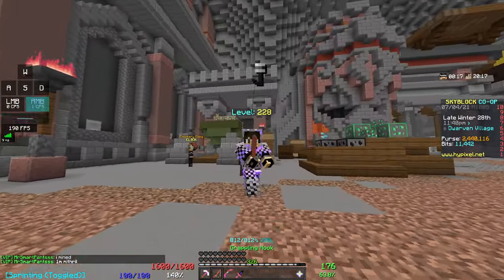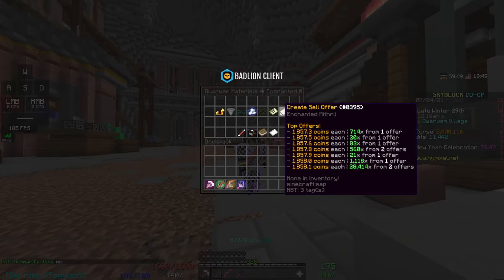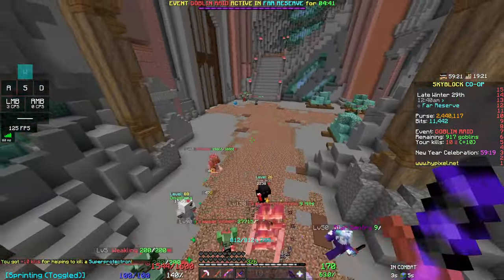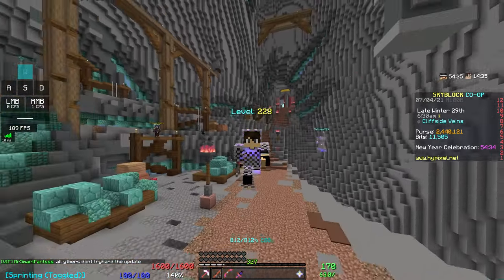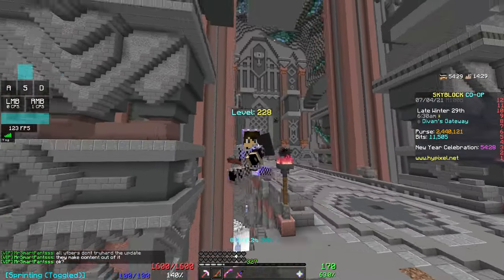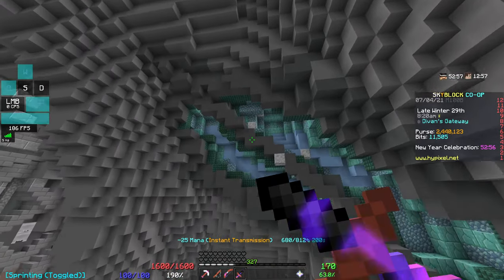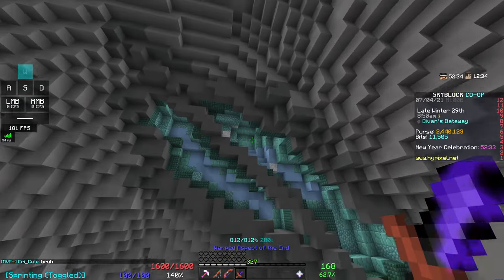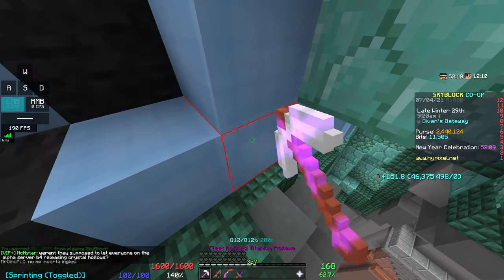Crystal Hollows | Hypixel Skyblock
My Specs-
i7-8700
RTX 3060ti
16gbs rams
256gb ssd
2tb hard drive